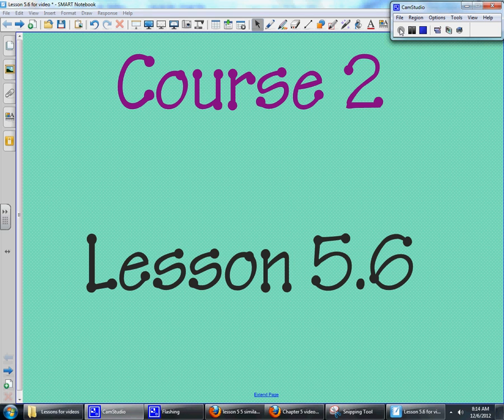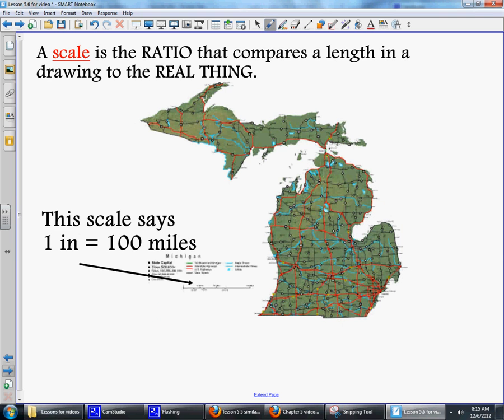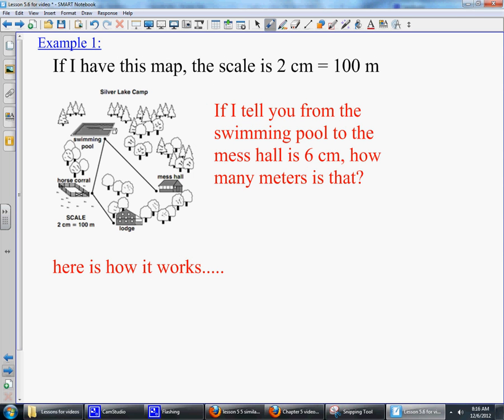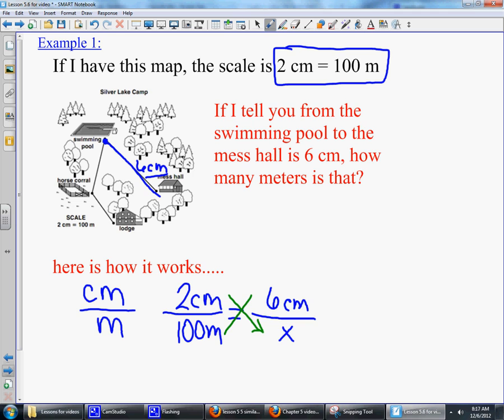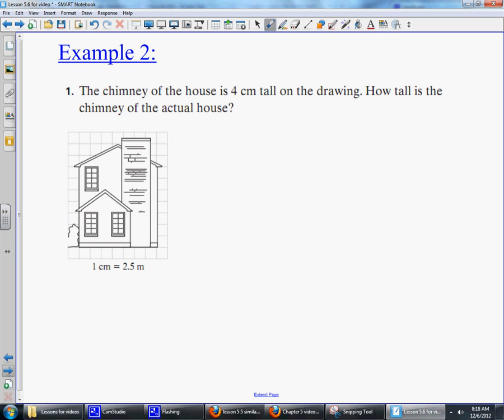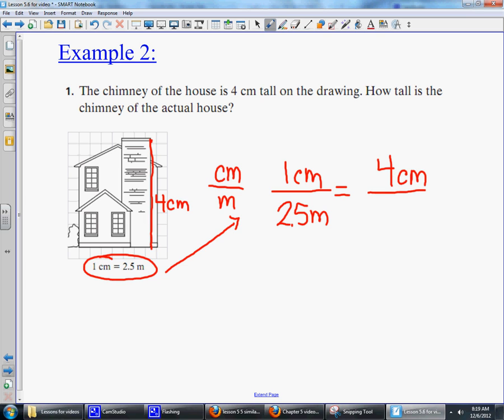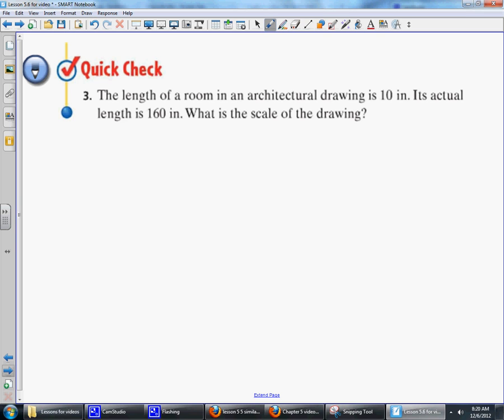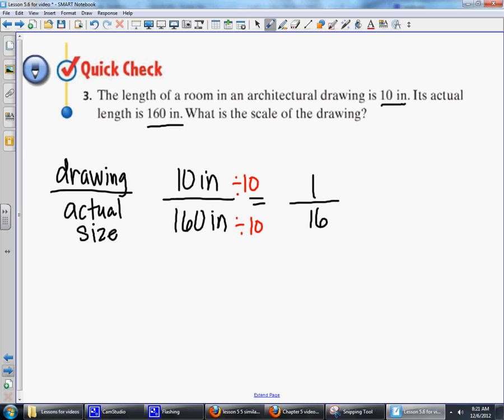lesson 5 6 scale drawings